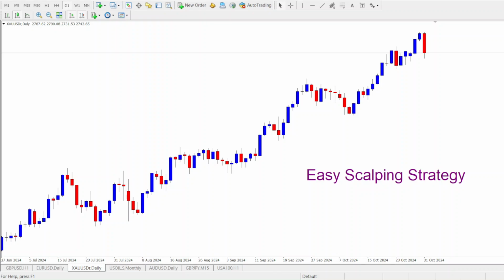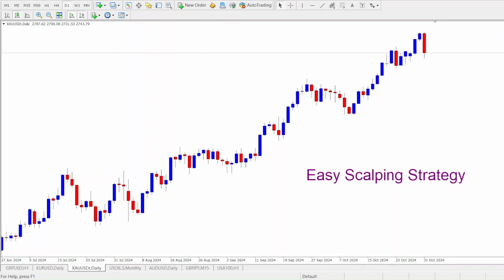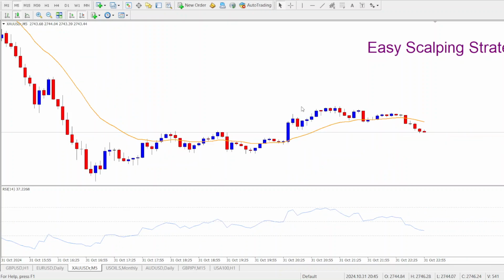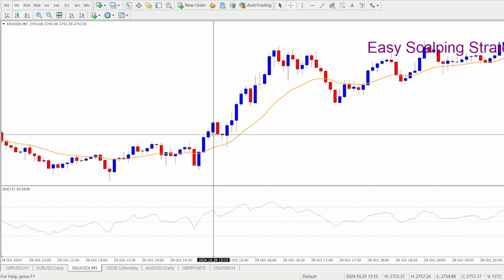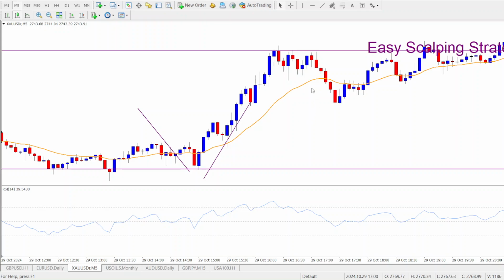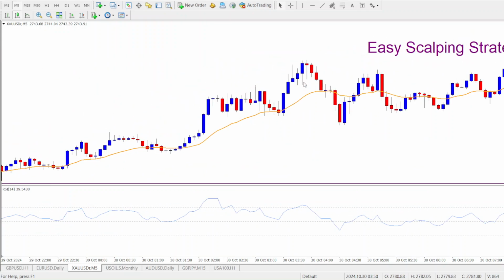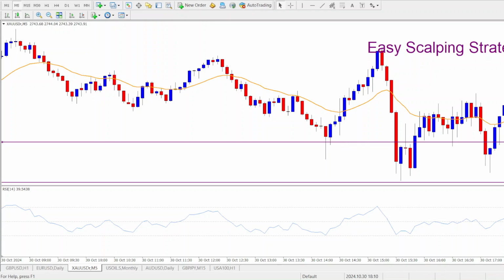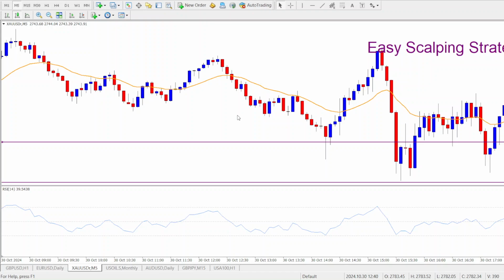Best Simple Forex Scalping Strategy to Crush the Market!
Looking for an easy forex scalping strategy to boost your trading game? In this video, we break down an effective, beginner-friendly forex scalping strategy that’s simple to implement. Scalping, known for its fast-paced style, allows traders to capture small price movements in the forex market. This approach offers unique advantages, especially for those who want to make quick decisions without spending hours analyzing charts. Whether you're new to forex or have been trading for a while, this strategy can help you make the most of short-term trends.

We begin with an overview of what forex scalping is, and why it can be advantageous for traders seeking smaller, frequent wins. Scalping is perfect for those who enjoy fast-paced trading sessions and want to avoid the unpredictability of long-term trades. With the right indicators and a clear entry/exit plan, this easy forex scalping strategy becomes highly manageable and repeatable. Using indicators like Moving Averages and RSI, we'll guide you step-by-step through the settings and process to identify optimal trade setups in real-time.

As we dive deeper, you'll learn about managing risks and setting stop-loss and take-profit points to protect your trades. These are key components in any scalping approach, allowing you to limit losses while capitalizing on price momentum. We also highlight essential trading times for scalping and discuss how different pairs can impact your strategy. By sticking to a set plan and following these rules, you can take advantage of this easy scalping technique without overcomplicating your trading sessions.

Don’t miss out on future content that will help you become a confident and skilled trader.